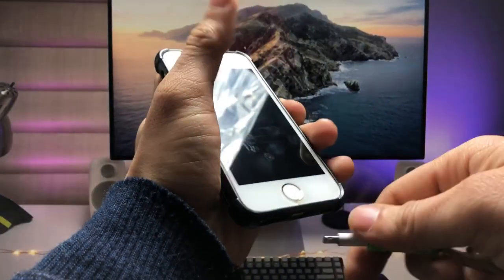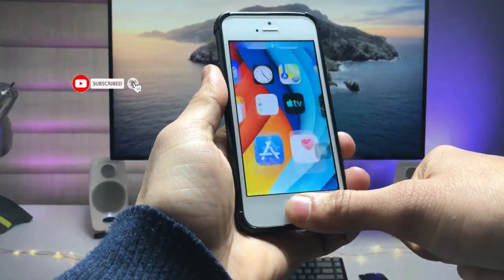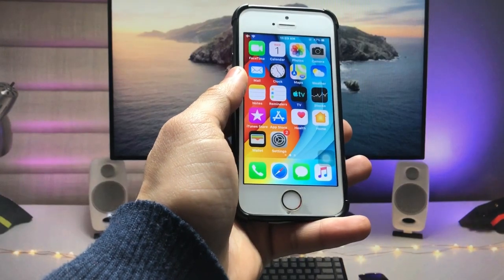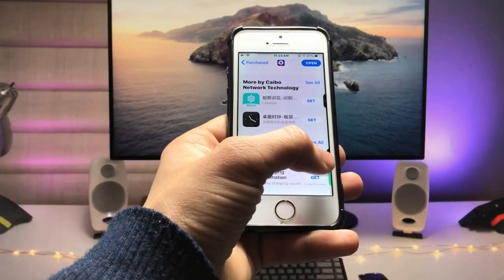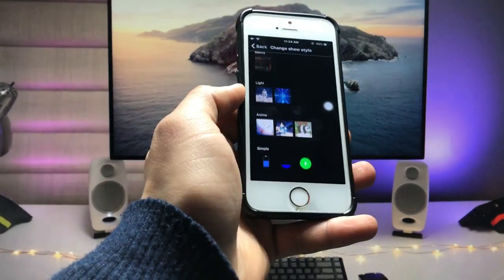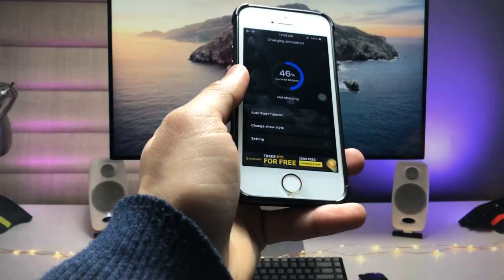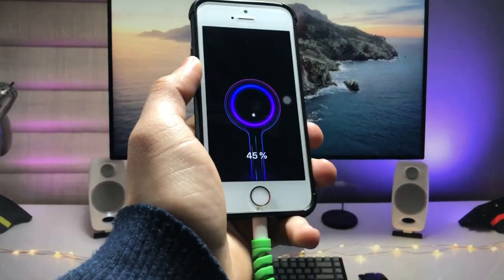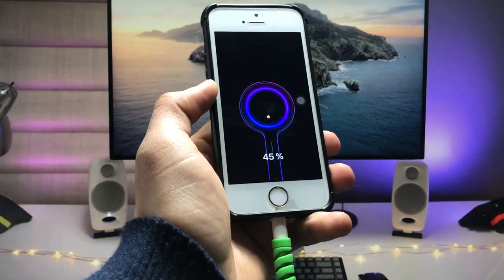How to Change Charging Animation on iPhone 5s, 6 (iOS 12.5.7) - iOS 12.5.7 Custom Charging Animation